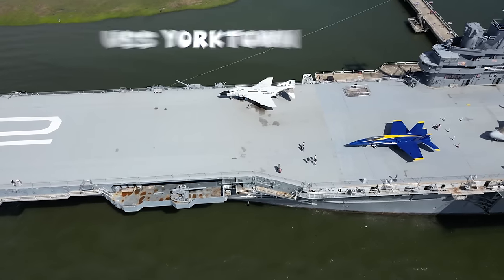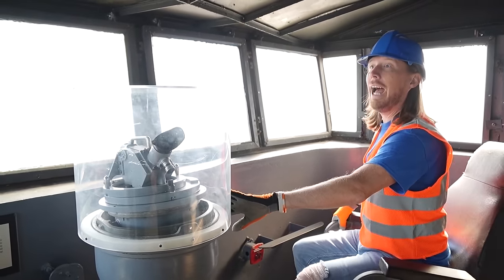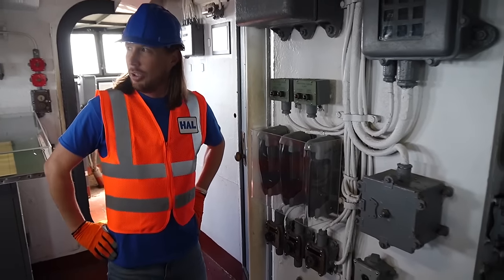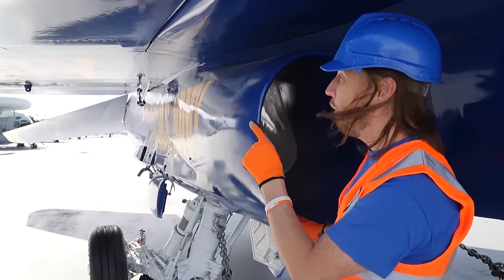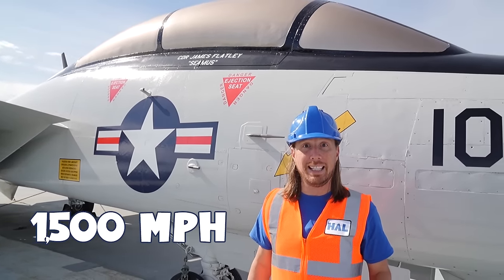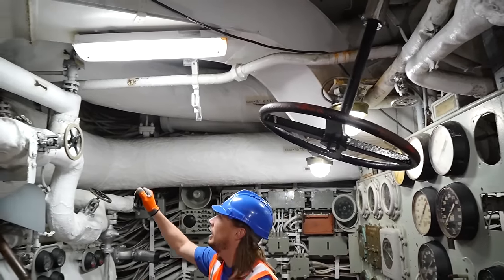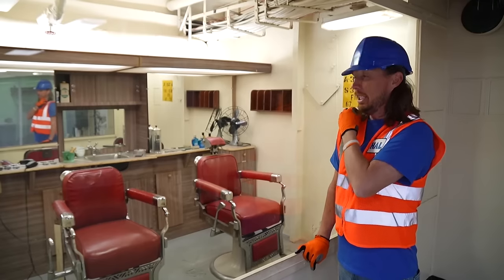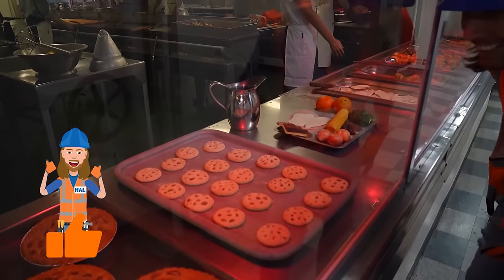Handyman Hal explores Navy Aircraft Carrier | USS YORKTOWN | Awesome Kids Show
Embark on a journey with Handyman Hal to explore the wonders of the USS Yorktown at Patriots Point in Mt. Pleasant, SC. Experience the captain's bridge, learn about the iconic airplanes, and discover the inner workings of the engine room. An unforgettable adventure waits aboard the aircraft carrier, USS Yorktown, with Handyman Hal.